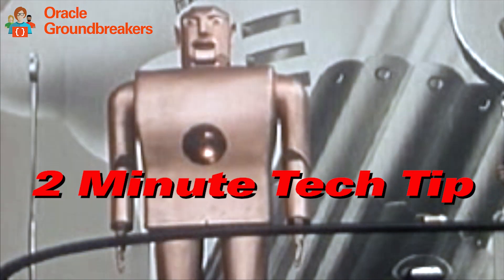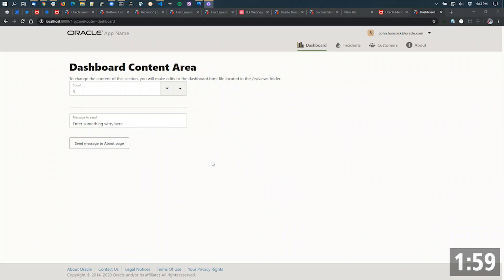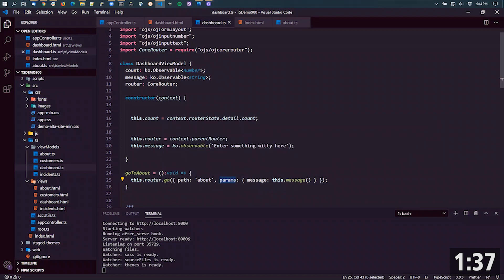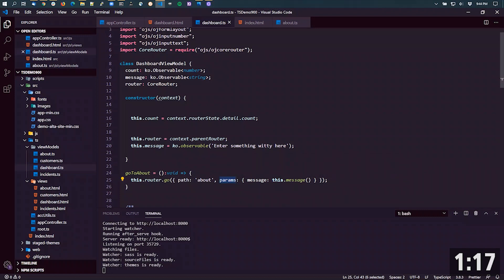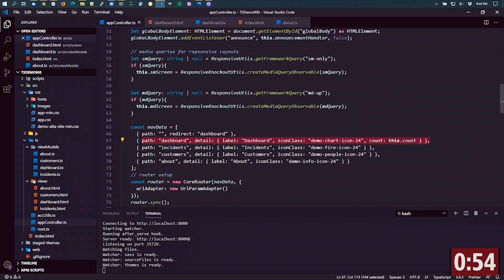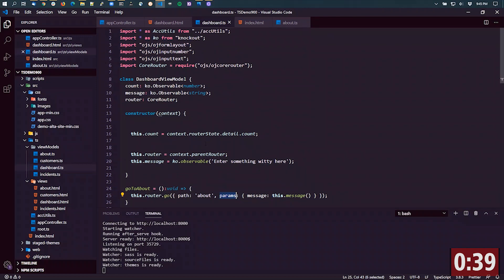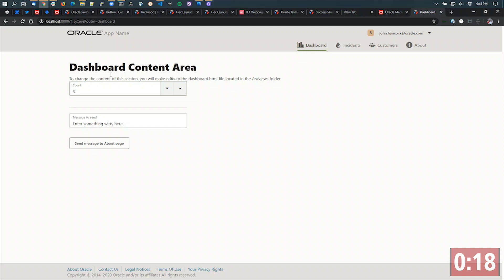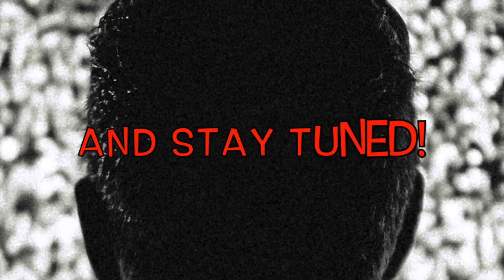Oracle JET: Pass Data Between Routing States | John Brock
In this 2 Minute Tech Tip OracleJET product team senior manager John "J.B." Brock explains how to use Oracle JET router to pass data between routing states.